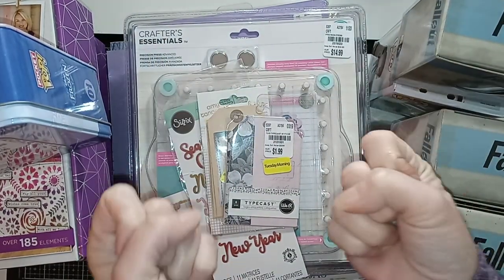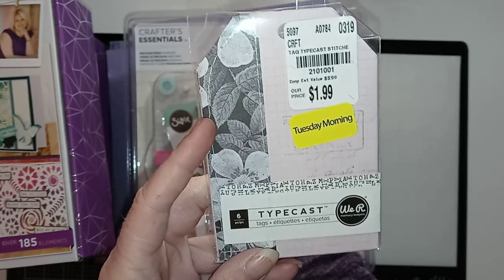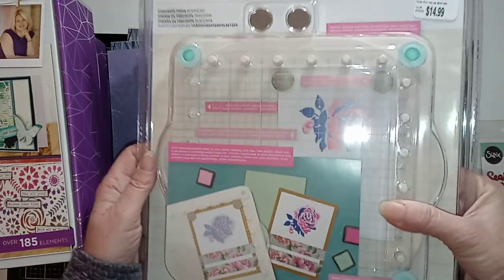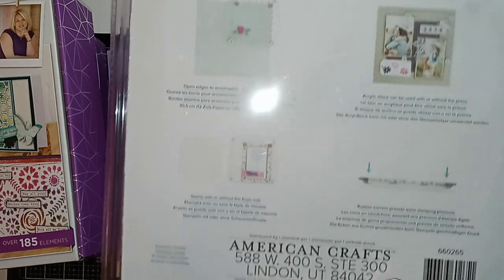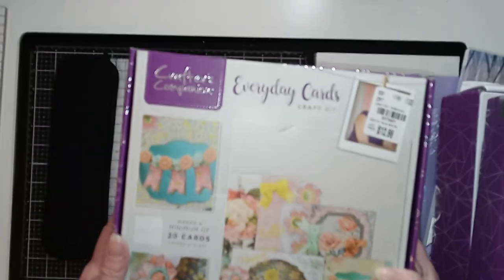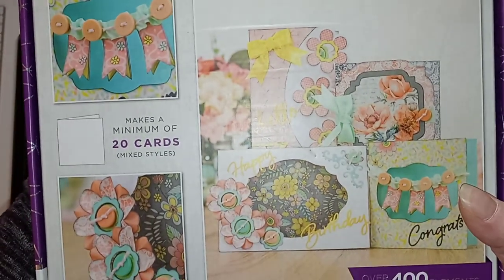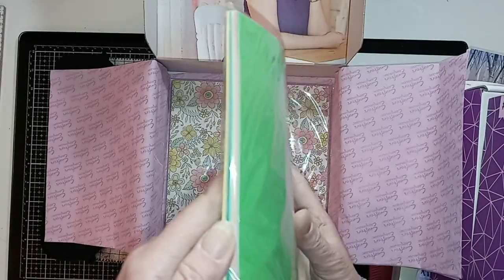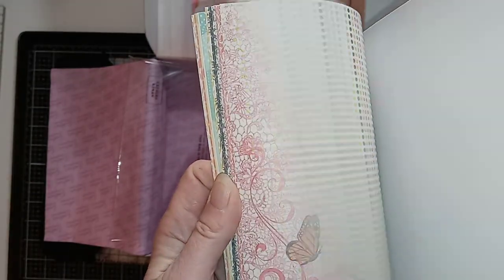Tuesday Morning Craft Haul and Toys - Crafters Companion, Fallout, Frozen, and We R Memory Keepers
So, I realized, on watching the playback, that there is indeed a paper design  that has just Anna on it - I have my moments. But, this was recorded at about 5:30 am. Not quite awake yet. :)

I have found a few of the items at Amazon, if you cannot find them in your local Tuesday Morning but are still interested in them. I have linked them below. There is no added cost to you.

-Crafters Companion Box (not the same as mine - I couldn't find them, but I have provided a link to the least expensive one I found)
-Sizzix Thinlits Christmas Phrases #2
-Fall Out Pop Character (different, but you can find so many!)
-We R Memory Keepers Stamp Press
-EK Success Frozen II Paper Pad, Multi
-Bazzill Cardstock 12"X12"-Wild Pansy/Grass Cloth 25 per Pack
-Crafters Companion Pearl Card Stock (different, but so many available!)
-Tim Holtz Tonic Mixed Media Mat - Full Size (as seen in background of video)
Tim Holtz Tonic Mixed Media Mat - Travel Size